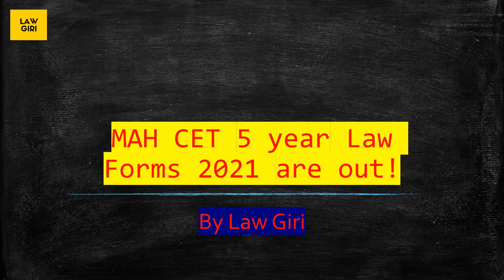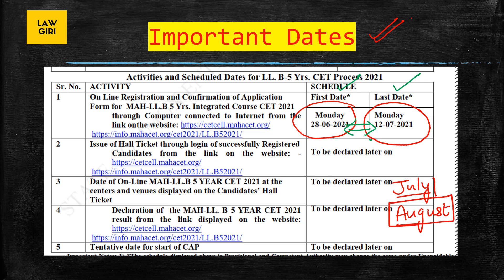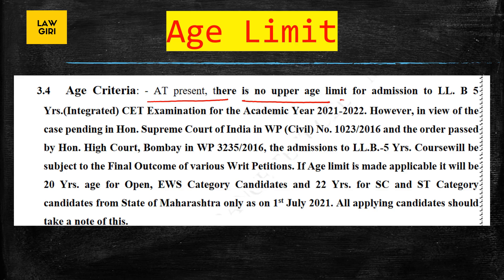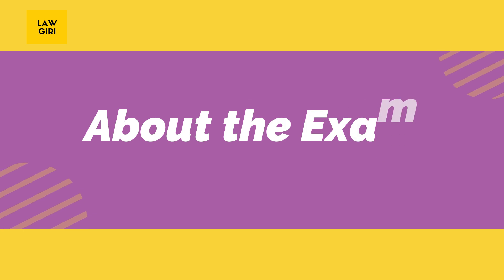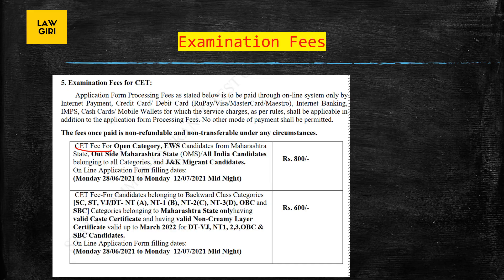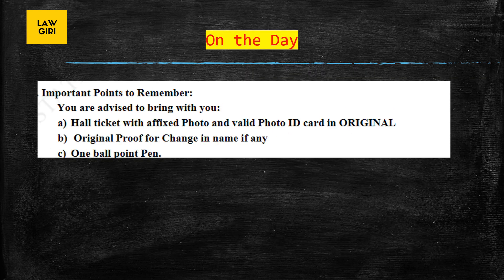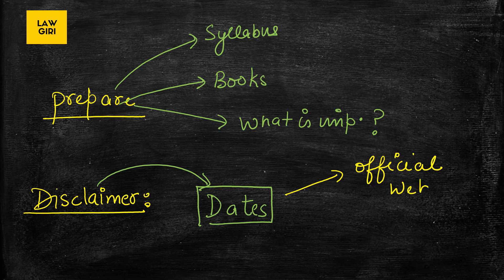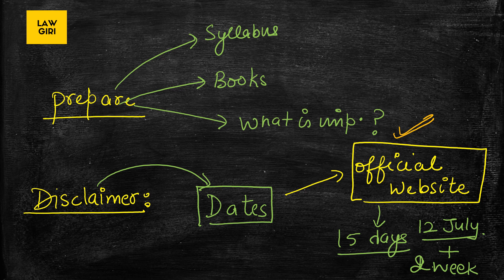MAH CET 5 year law entrance 2021 Applicaton forms are out| MH CET Law 2021 Admission Forms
Hey!
MA CET 5 year law 2021 application forms are out. MAH CET 2021 Registration has started.
mah cet 2021 law forms